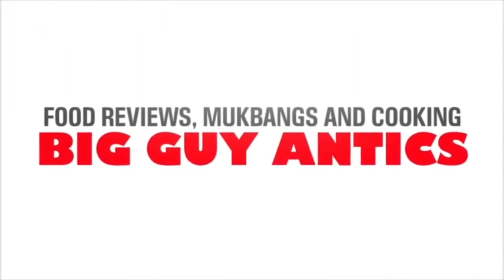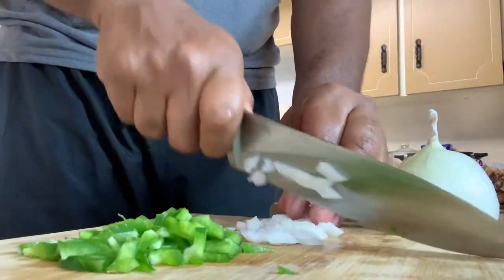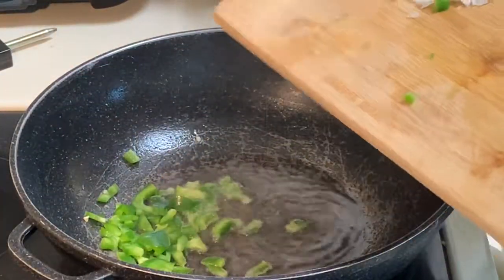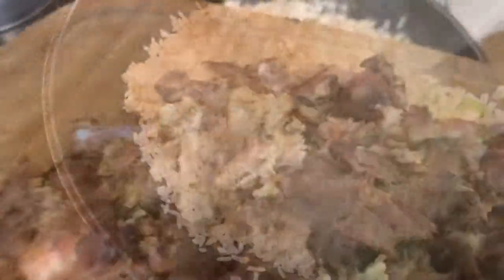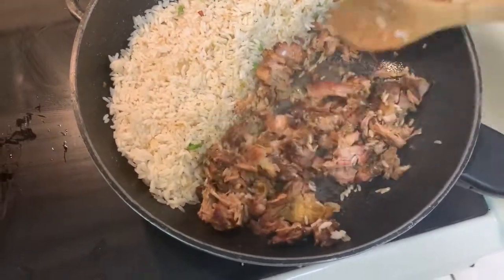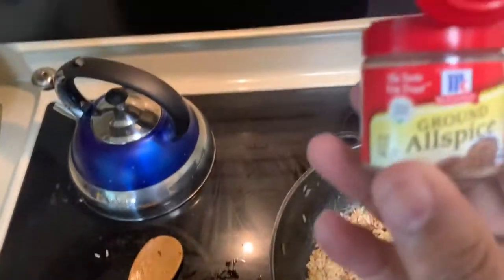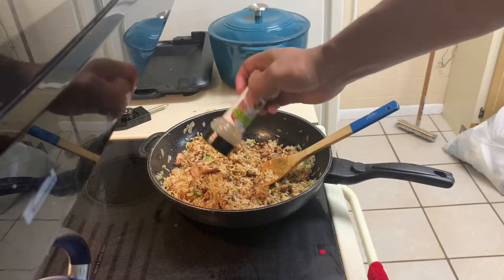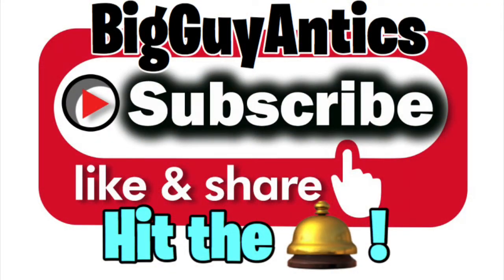Jerked Pork Fried Rice! The Easiest!!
Jerked Pork Fried Rice!!

Honestly, I made this up.

I smoked some ribs with hickory chips and took the rib tips & chop them up, then got a wet jerk seasoning to spice up the ribs.

I took some rice, onions, bell pepper,  allspice seasoning, and some oxtail seasoning and I made fried rice with it.

Meat - Pork or Chicken
1 teaspoon - Grace Mild Jerk Seasoning
Cup of Onions
A cup of Bell Pepper
Oxtail Seasoning - To taste
Dash of All Spice
Parboiled Rice - 2 cups
Canola oil as needed

Wok it and Fry it!!